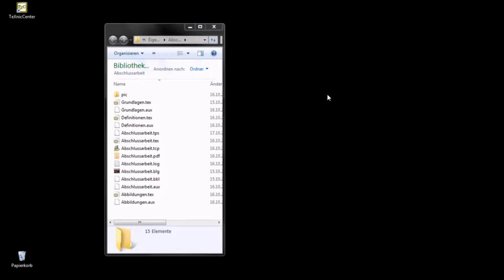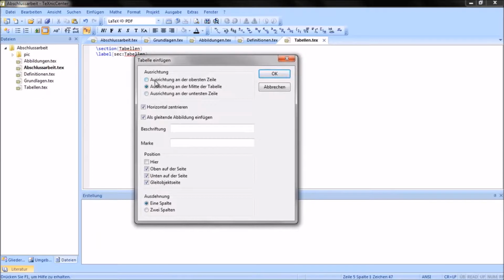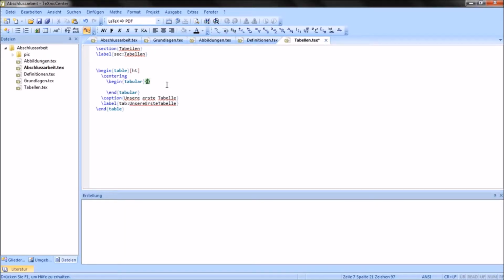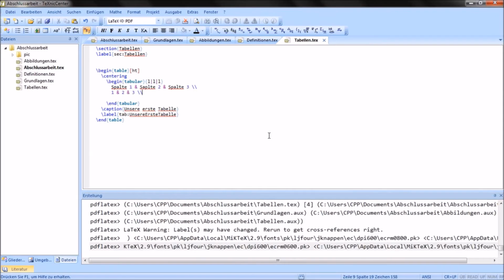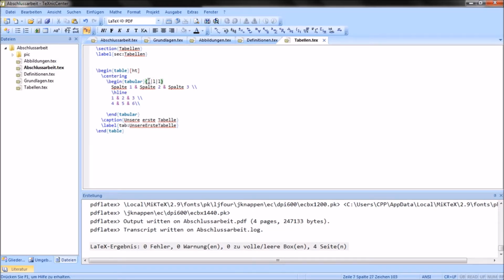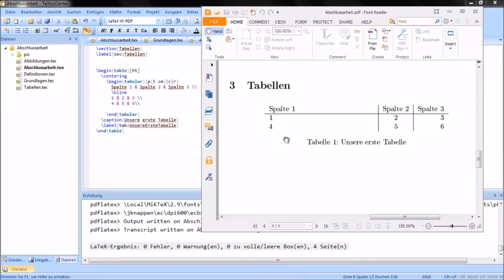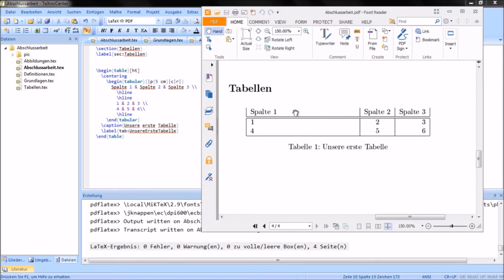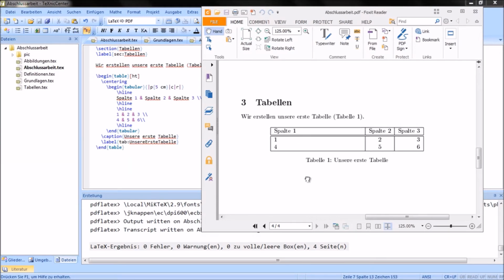Part 4 :: #04 - LaTeX - Tables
The fourth course introduces on how to set up pretty table environments and how they are used correctly in documents.